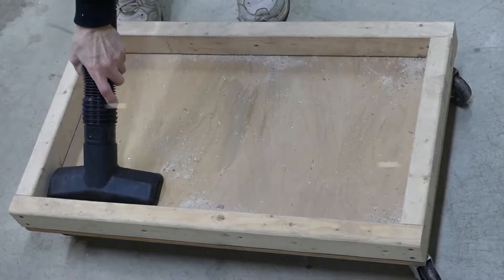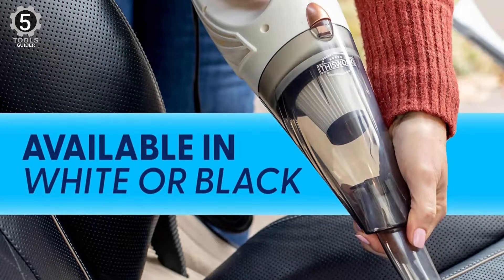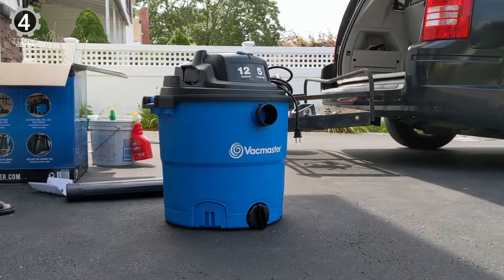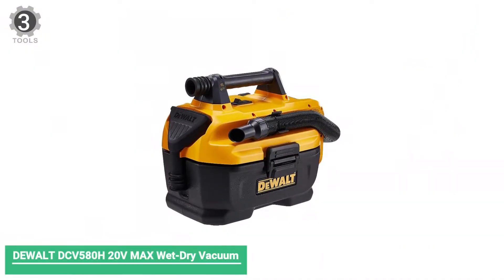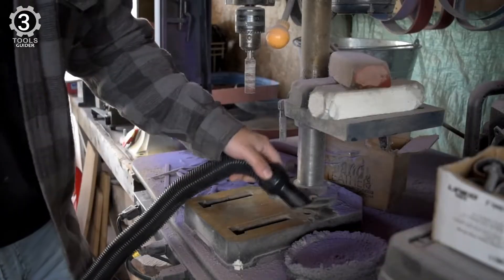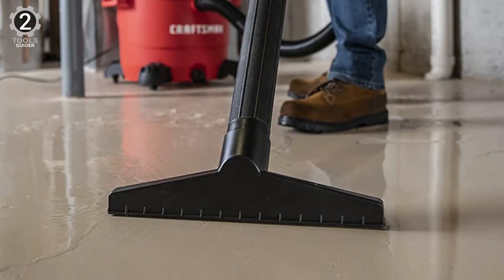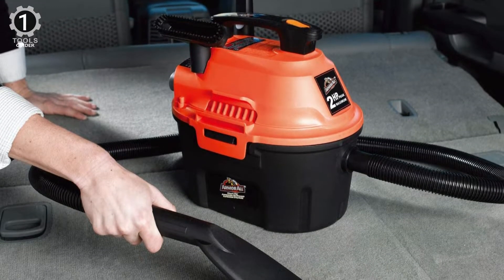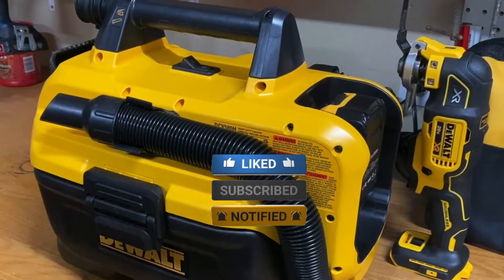Top 5 Best Car Detailing Vacuums 2024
Car vacuums make deep cleaning and detailing your car super easy, effective, and quick. They’re specifically designed to get into all the nooks and crannies and suck up a range of dirt and debris. However, achieving optimal results requires a vacuum for car detailing, even for a DIY detail job in the driveway.

In today’s video, we got you a review of 5 Best Car Detailing Vacuums you could buy in 2023.

0:46 ThisWorx 12V Car Vacuum Cleaner

01:47 Vacmaster VBV1210 Dry Shop Vacuum

02:47 DEWALT DCV580H 20V MAX Wet-Dry Vacuum

03:53 CRAFTSMAN CMXEVBE17595 Heavy-Duty Shop Vacuum

04:56 Armor All AA255 Dry Utility Shop Vacuum